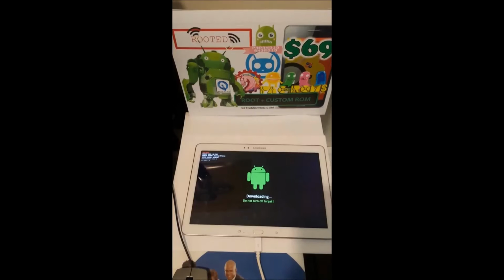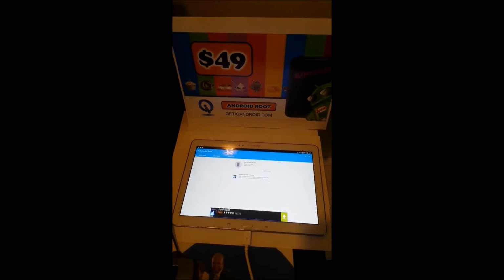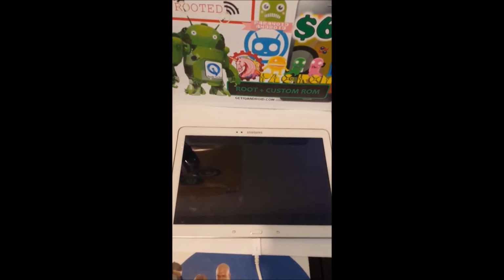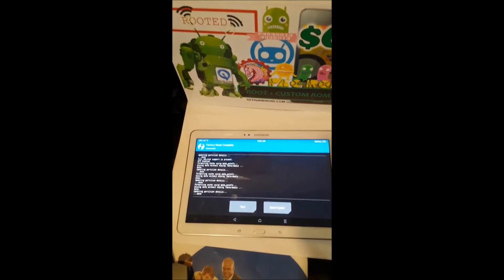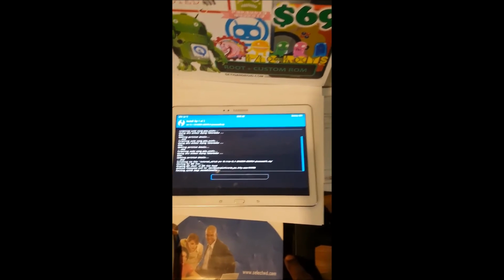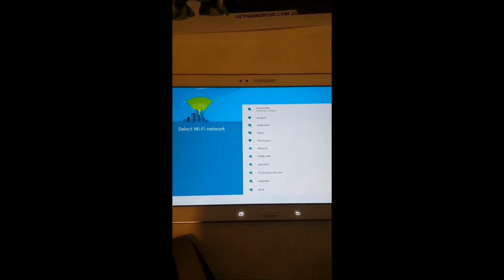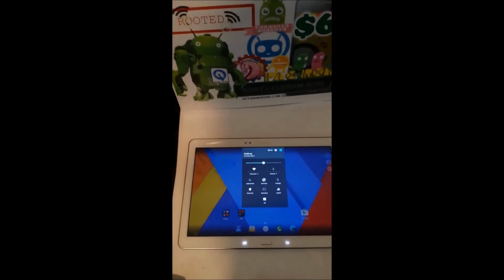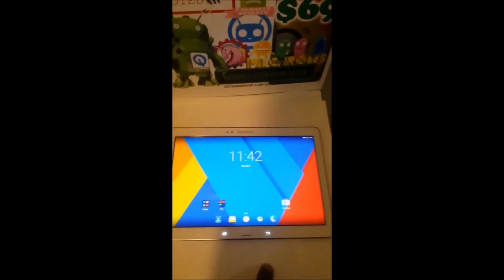Samsung Galaxy Tab Pro 10.1 Root & Custom ROM Cyanogemod 12.1 Lollipop Alexandria, VA Root Experts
UPDATED VERSION!

I will show you how I root and install custom ROM Cyanogenmod 12.1 on the Samsung Galaxy Tab Pro 10.1 WiFi SM-T520.  This tablet was on the original stock firmware 4.4.2 KitKat and is not scheduled for any future upgrades from Samsung.  It is notoriously slow and laggy on the stock software.  This newer version 5.1.1 Lollipop makes the Samsung Galaxy Tab Pro 10.1 run much faster and smoother.  You can do this yourself if you are comfortable or contact the android experts at iQ Android to take care of this for you.

At the beginning of the video I show the device in download mode.  To enter download mode Turn off the android.  Then press the volume down, home and power buttons together.  You should get a screen asking you to confirm.  Next, make sure you have the Samsung drivers installed on your PC.  Then connect your Samsung tablet to the computer with the micro USB cable.  Open Odin and select the CF auto root package.  Press start to flash it. Wait for the device to reboot automatically.  Continue to wait until you see a green PASS on your screen inside Odin.  Then you can disconnect the USB cable.

We guarantee our service 100%.  See links below for the files to do this.

Files needed

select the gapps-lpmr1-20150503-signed